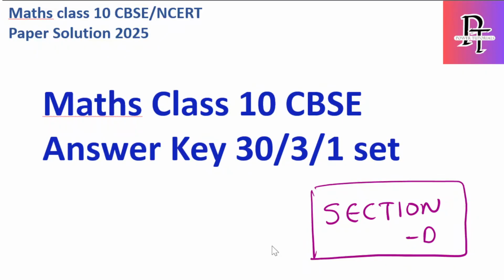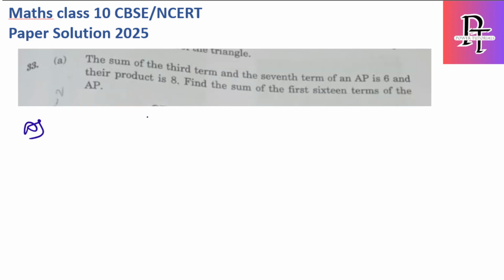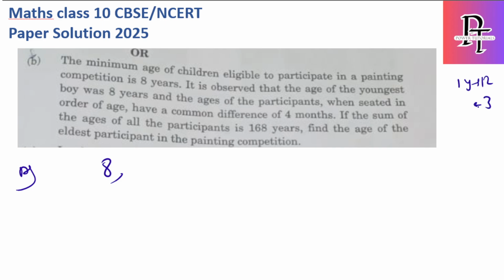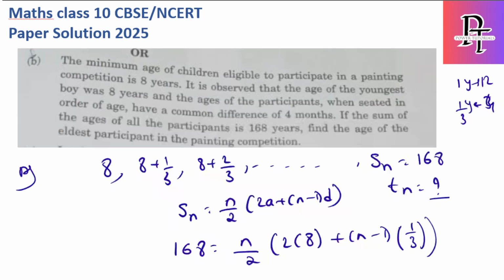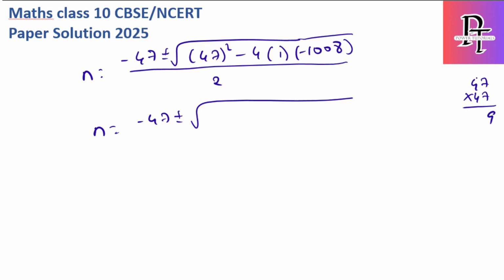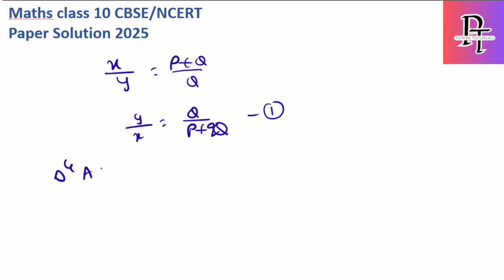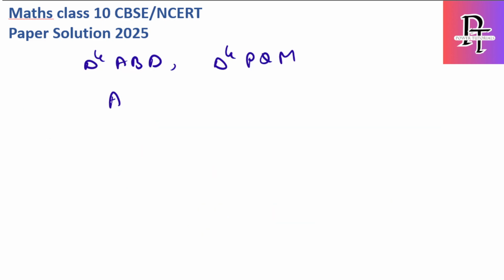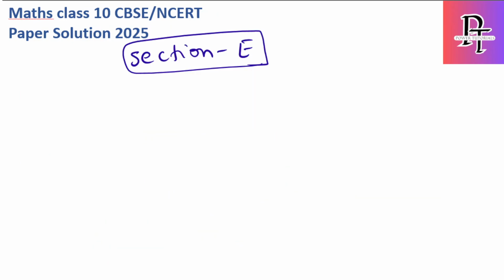Maths Answer Key || 2025 CBSE board || 30/3/1 set || SECTION D || power tutorials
Maths Answer Key || 2025 CBSE board || 30/3/1 set || SECTION D || power tutorials || set 1 paper solutions || SA || 3 marks questions

Maths paper answer key 2025
2025 maths paper answer key
maths paper key section A 30/3/1
30/3/1 maths paper answer key
maths class 10 solutions 2025 set 1